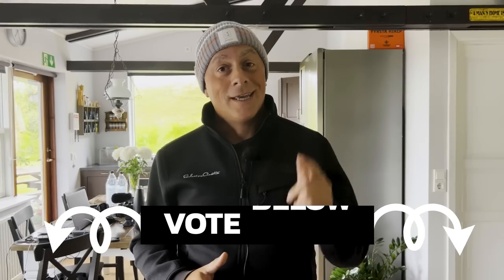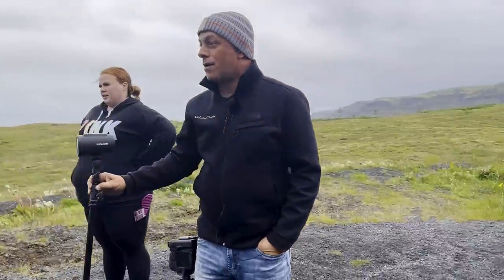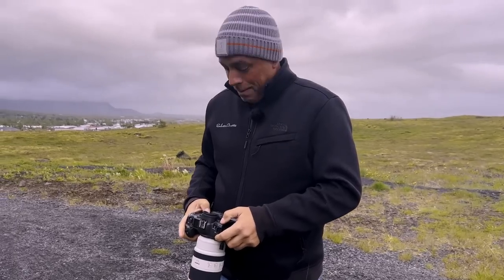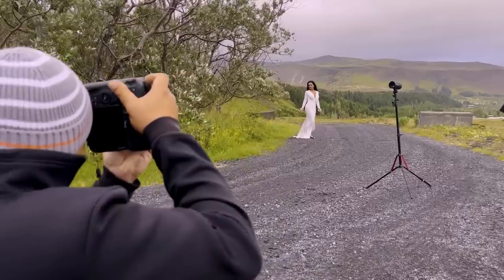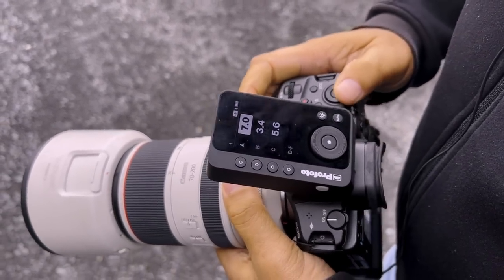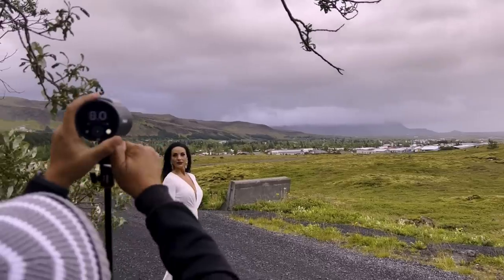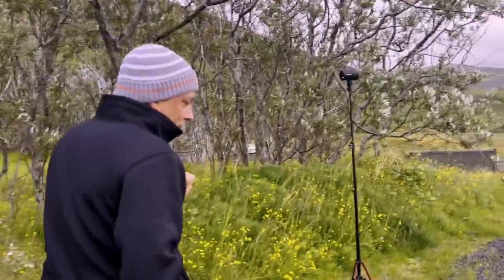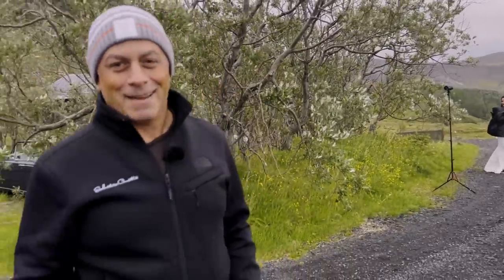Light and Airy VS Dark and Dramatic Photography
Lighting // Profoto A2
Stand // Manfrotto Nano Stand
Camera // Canon R5
Lens // Canon 70-200 f2.8
Model // Alissa Cincotta
Assistant // Ellie Plotkin
HMUA // Brandi Patton - Refine Beauty

Timecodes

0:00 - Intro
0:54 - Light and Airy Photography How To
4:00 - Light and Airy Final Image
4:17 - Dark and Dramatic Photography How To Lighting
8:37 - Dark and Dramatic Final Image
10:22 - Light and Airy How To Image 2
14:30 - Light and Airy Final Image 2
14:36 - Dark and Dramatic Photography Lighting Image 2
16:03 - Dark and Dramatic Photography Final Image 2

// Camera //
Canon EOS R5

// Lenses //
Canon RF 15-35mm F2.8 L IS USM
Canon RF 85mm F1.2 L USM Lens
Canon RF50mm F 1.2L USM Lens
Canon RF 70-200mm F2.8 L IS USM Lens
Canon RF 24-70mm F2.8 L IS USM Lens

// Lighting //
Profoto A1/A10
Profoto B10 Plus
Profoto B10
Profoto Clic Grid & Gel Kit

// Other Photography Equipment I Use //
Sekonic L-478DR-U Pocket Wizard
Manfrotto Nanostand
Think Tank Airport Takeoff 2.0 Bag

Photography styles are unique to you as the photographer. We all have our own unique styles of shooting, lighting, editing, etc. However, there are two clear and distinctive styles that are on opposite ends of the spectrum in my opinion.

First, light and airy photography is typically known for being on the brighter side, blown out highlights in the sky, and more on the high key side of the spectrum of imagery.

Dark and dramatic, by contrast (see what I did there?) is typically one with off camera flash, much darker and moodier overall, very contrasty, and usually a low key image.

The debate is not which one is right or wrong because in the end it’s tied to your personal preference as an artist and that of your clients who are ultimately paying you for your style.

However, for this video, my goal was to challenge myself to shooting the same location, model, camera, lens, etc and creating two completely different looks just by altering my lighting and style.

Hope you love the results. Let us know below which ones are your favorite.